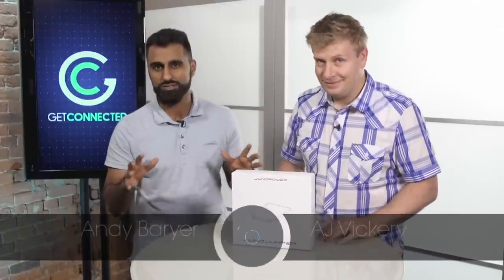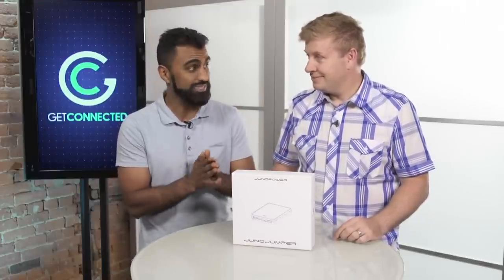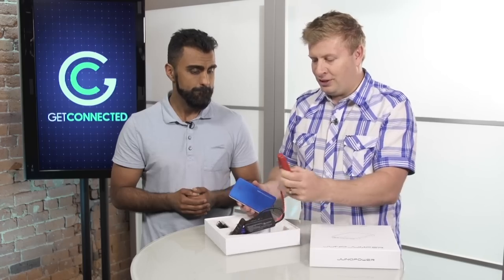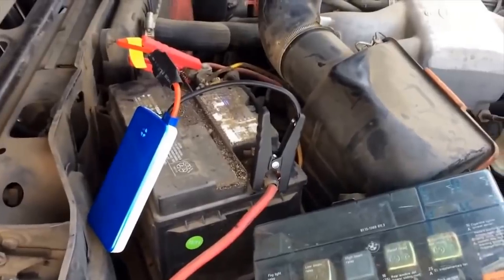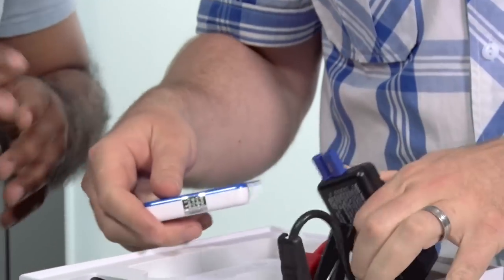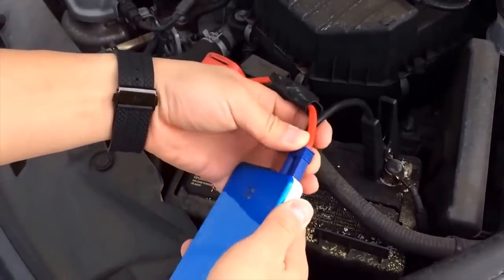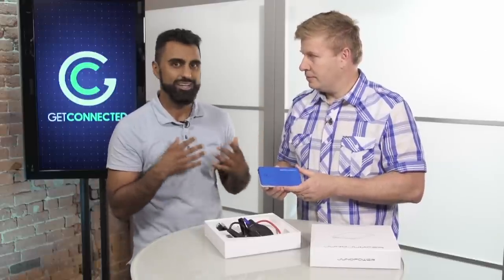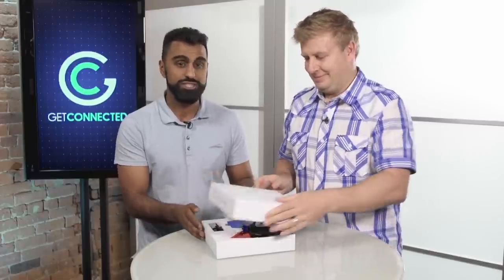JunoJumper Charges your Smartphone up to 3 Times | GetConnectedTV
There are a lot of portable USB batteries on the market today but not all of them are able to jump start a car! JunoJumper is one of the most portable and compact backup batteries but its small size actually hides a surprisingly powerful system. It's the perfect companion for road trips since it can also very easily charge your smartphone, tablet and camera for up to 3 times on the go.